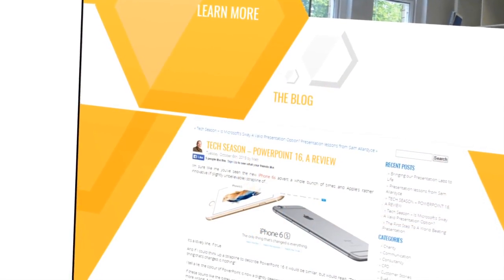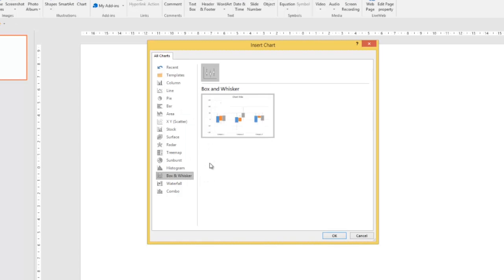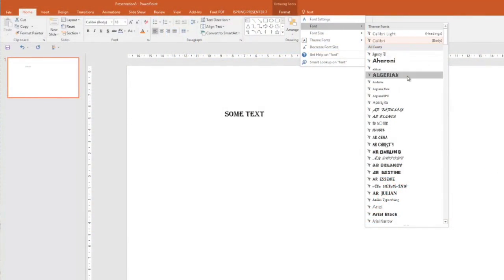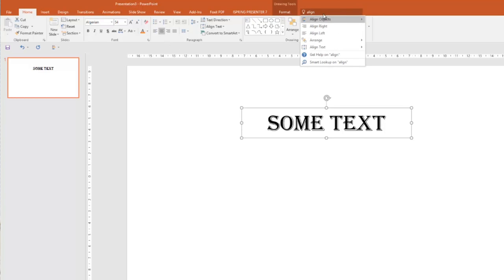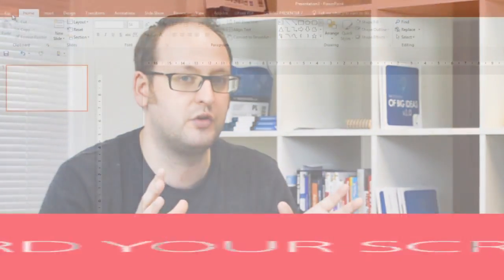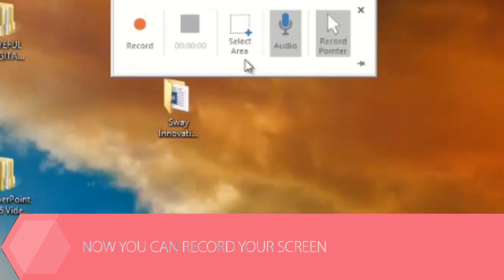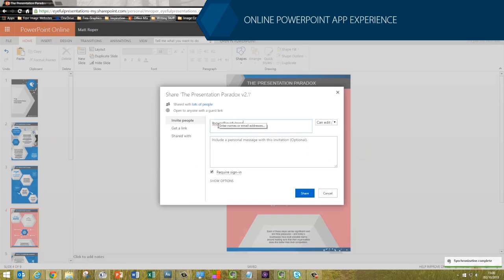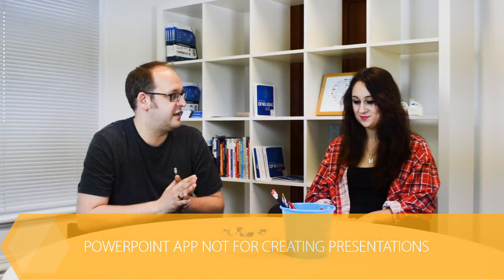PowerPoint 2016 Video Blog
Eyeful's tech guru Matt Roper and expert presentation designer Lorna Boyer chew the fat on Microsofts newest version of PowerPoint in Office 16...